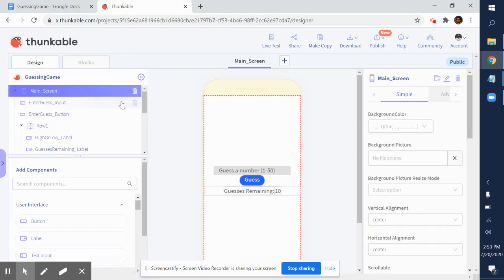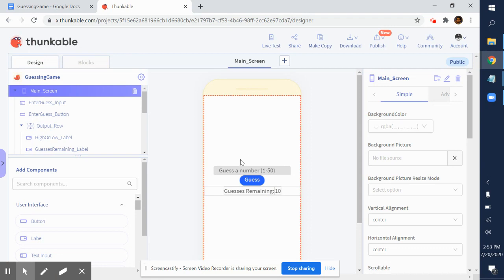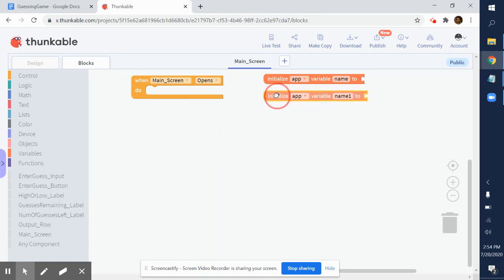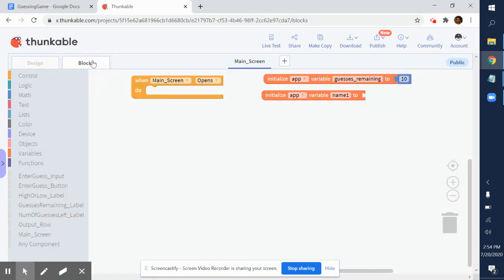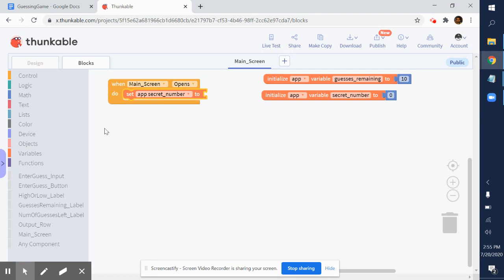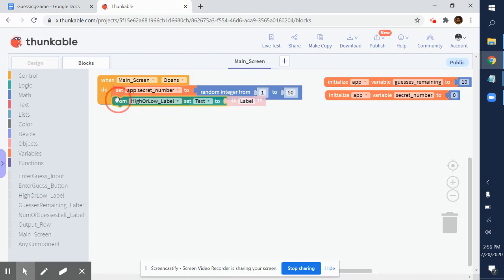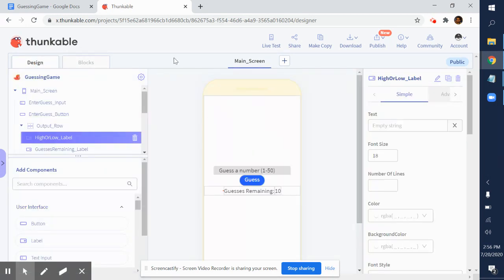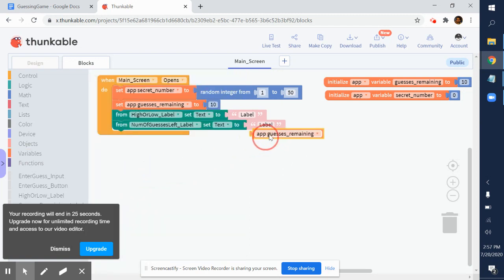Guessing Game (Part 3) | iOS & Android Apps With Thunkable